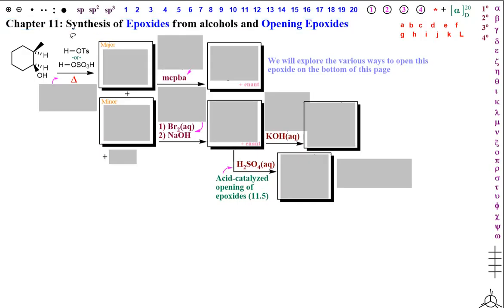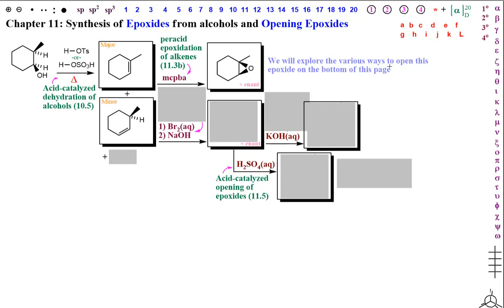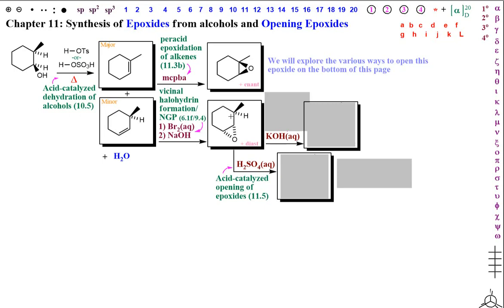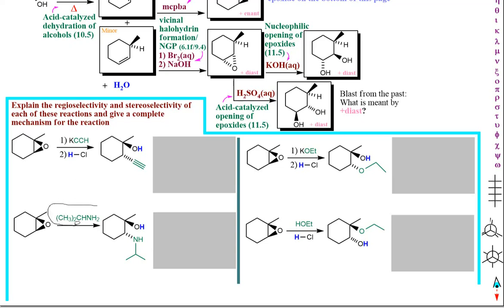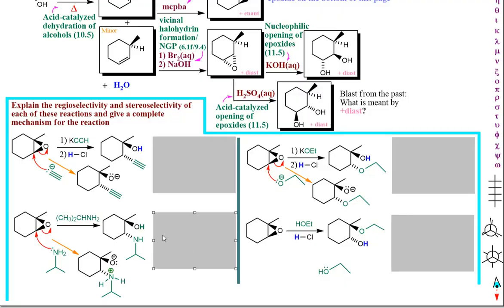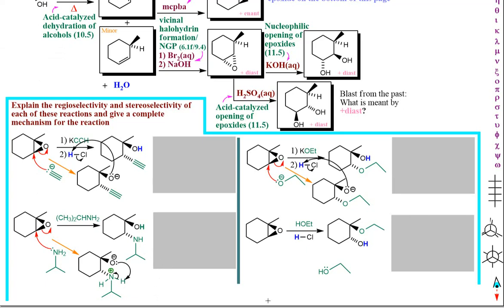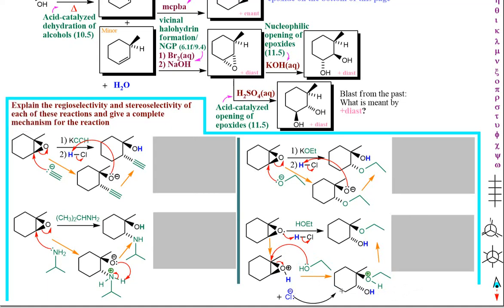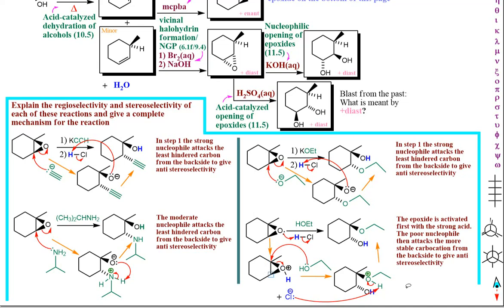c241w20Ch11 Synthesis of Epoxides from Alcohols and Opening Epoxides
Chapter 11:  Synthesis of Epoxides from Alcohols and Opening Epoxides